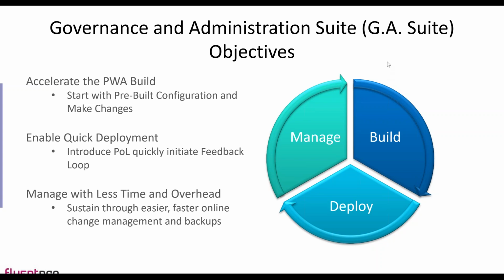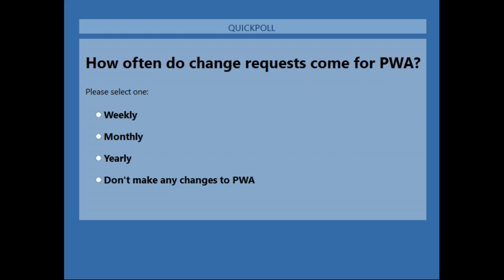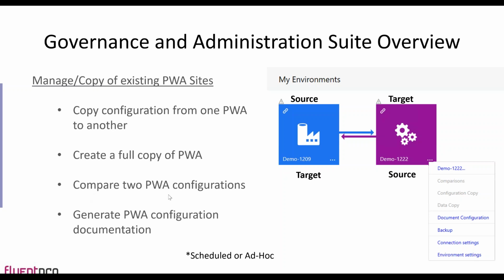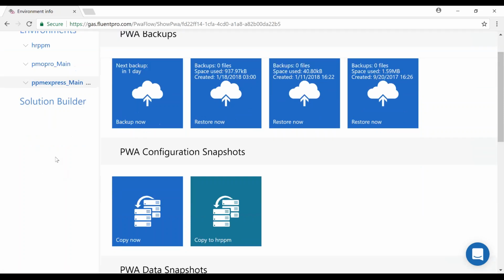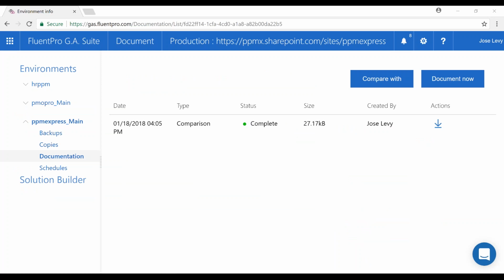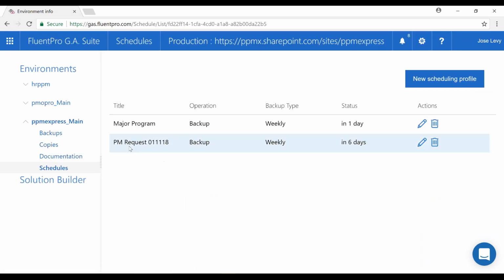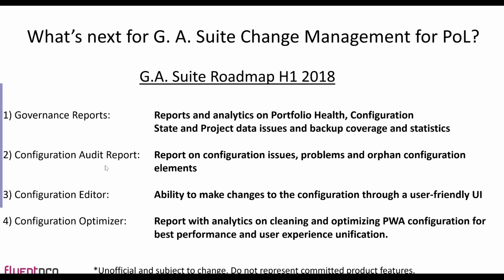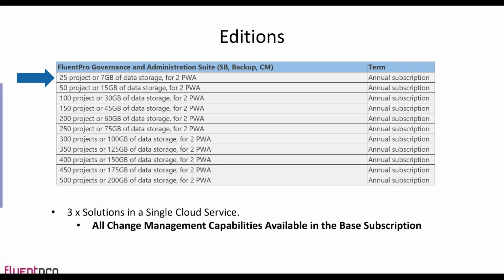FluentPro G.A. Suite for Change Management in Microsoft Project Online | Webinar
Learn about PWA administration and Change Management process in Microsoft Office 365 Project Online and how FluentPro G.A. Suite helps the organization take it under control.
Explore more about  FluentPro G.A. Suite:
FluentPro G.A. Suite VS FluentBooks: Which One to Pick Up?